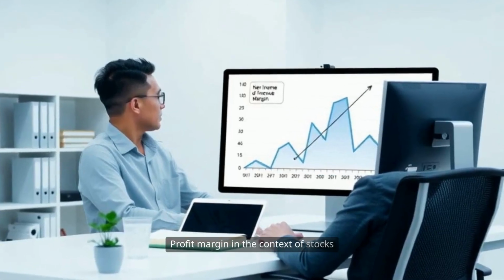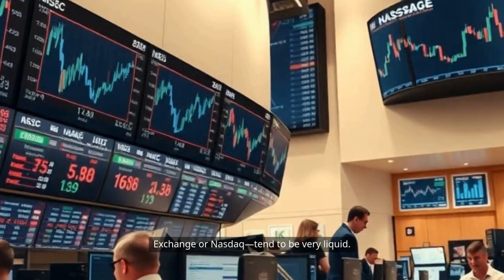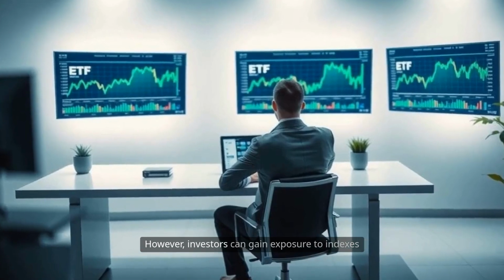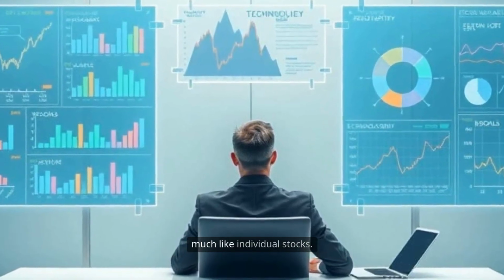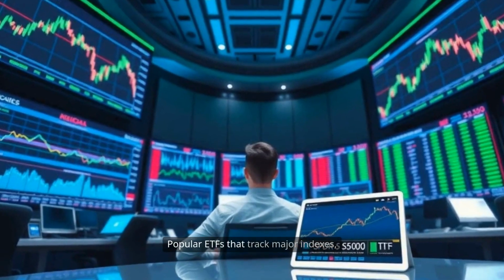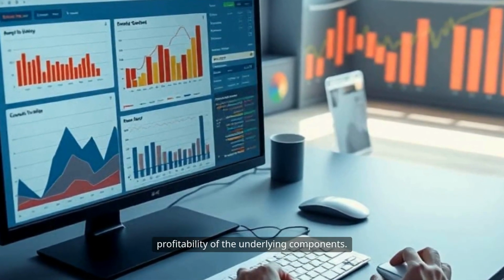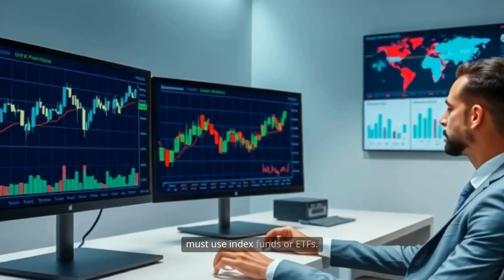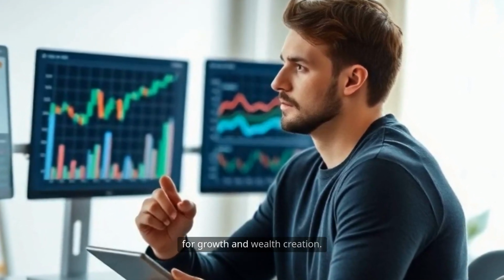Investment Vehicles: Stocks, Indexes and ETF's to Explore - Differences, Profit Margin and Liquidity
The financial world is filled with a variety of instruments, each offering its own unique blend of advantages and challenges. Among the most popular investment vehicles are stocks, indexes, and exchange-traded funds—or ETFs. stocks, indexes, ETF's exchange-traded funds